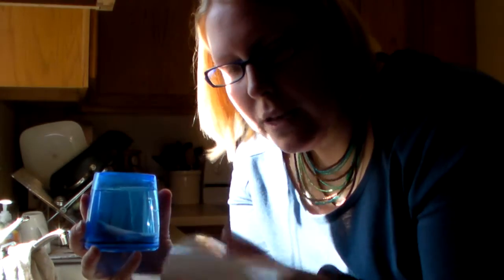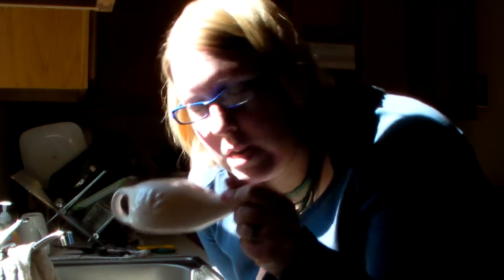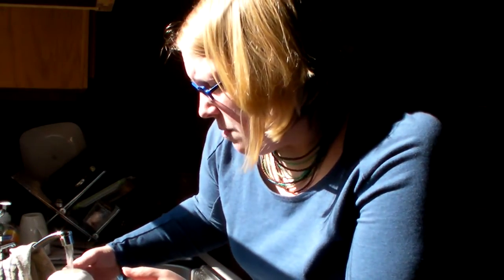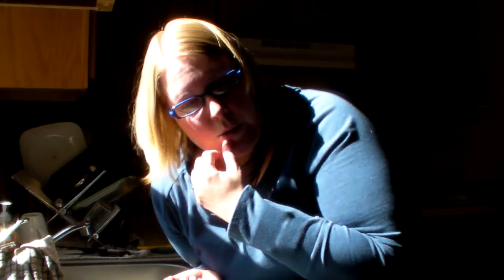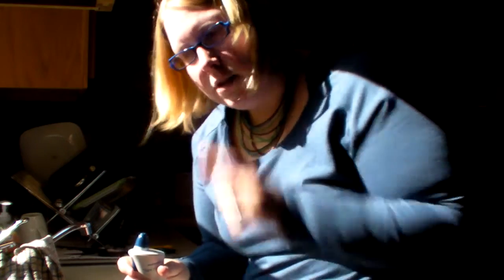Rinse, blow, repeat... vlogging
Get your netti on!